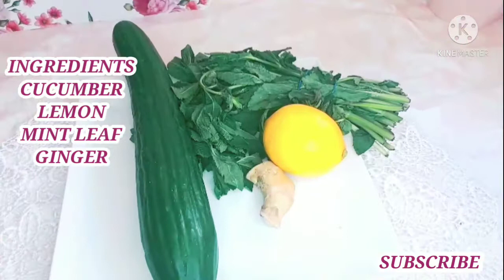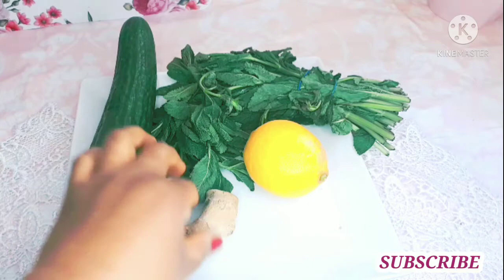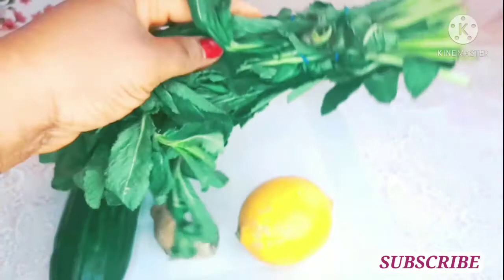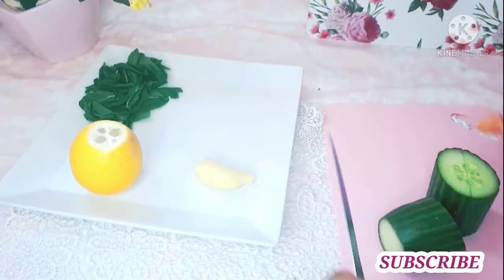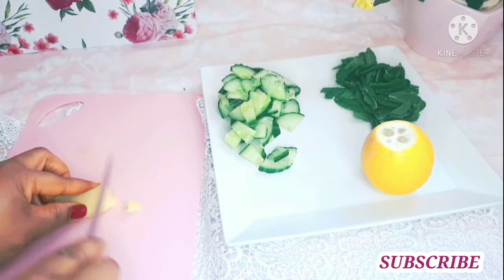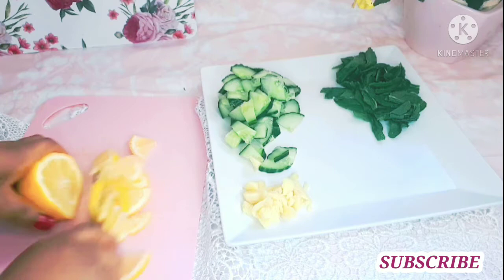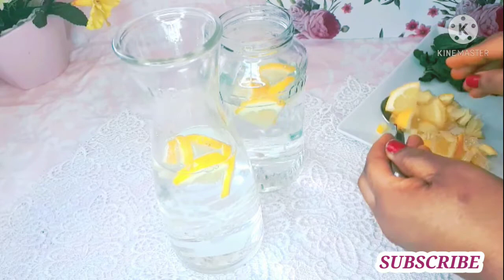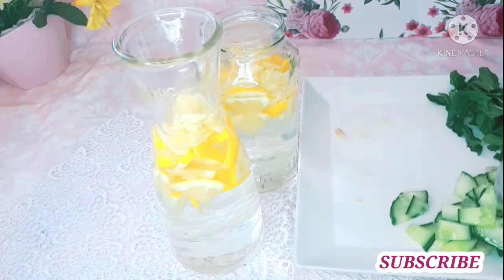STRONGEST BELLY FAT BURNER IS 10 DAYS